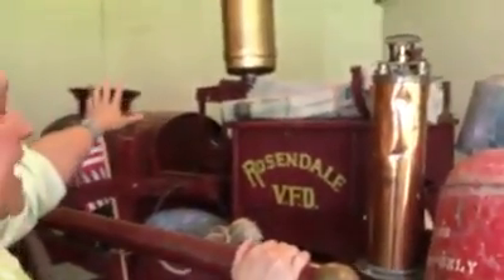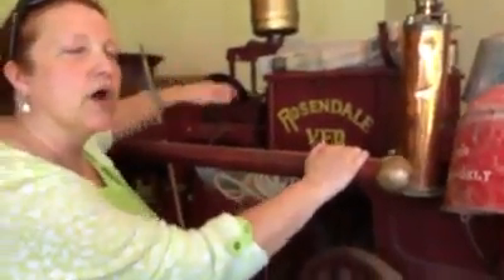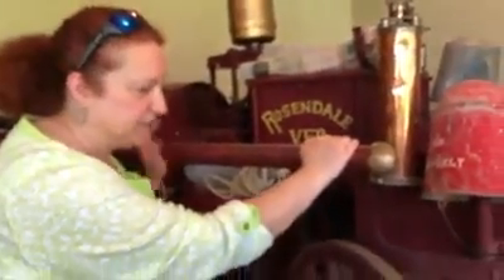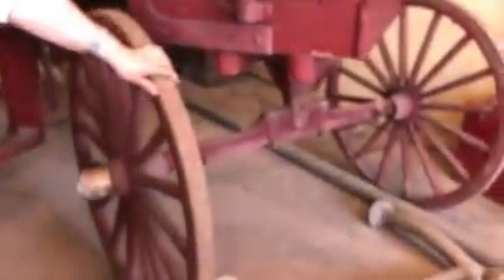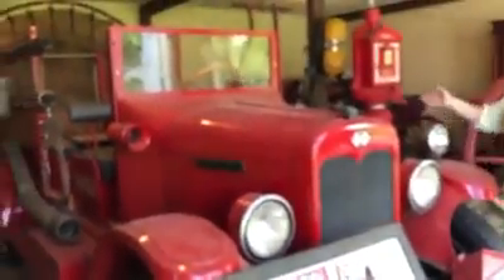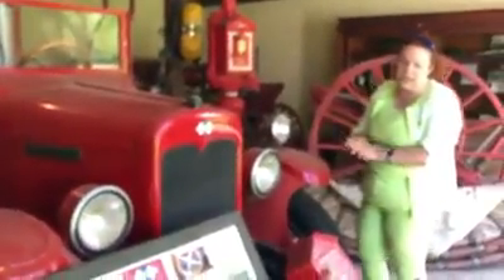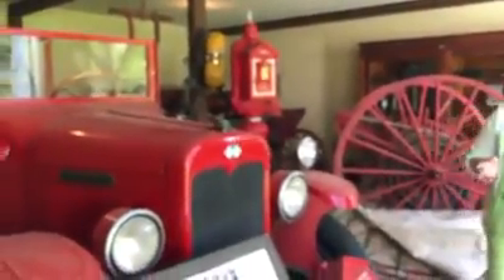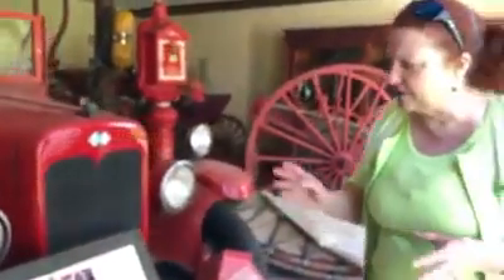Galloway House and Village Backstage Pass Fire Station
Originally a carriage house for a well-to-do family on Superior Street, Fond du Lac, the Firehouse was moved to the Village in 1976. Protection of a blossoming community from the devastating effects of fire was of vital importance, and volunteer fire departments are one of the oldest civic organizations. Communities such as Fond du Lac took great pride in their fire fighting equipment and volunteers. The Village Firehouse displays a 1900 hand-pumper and two-wheel hose cart, a 1929 International Six Speed Special ladder truck, a telegraph repeater, Browder Life Saving Machine for catching people trapped in upper floors of burning buildings, and numerous other artifacts and equipment.